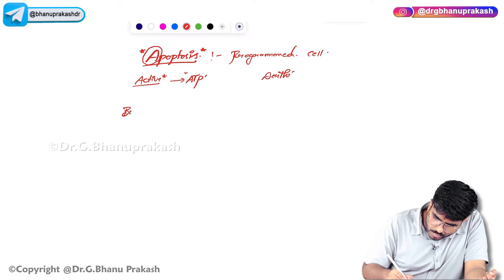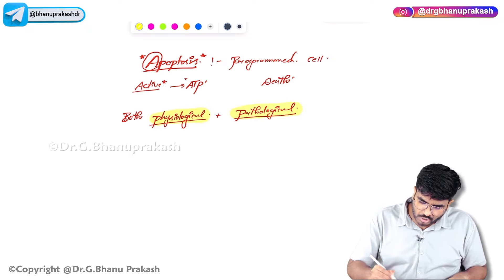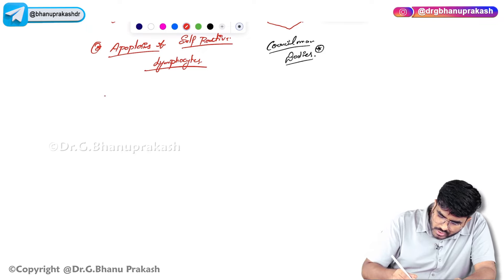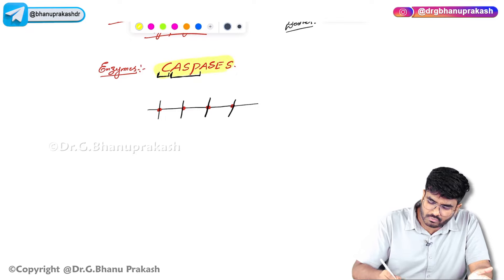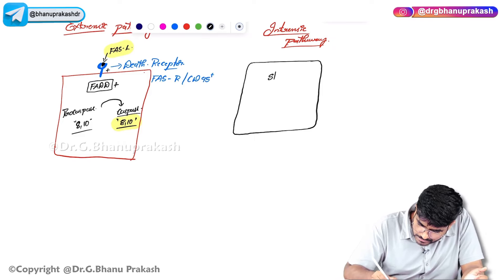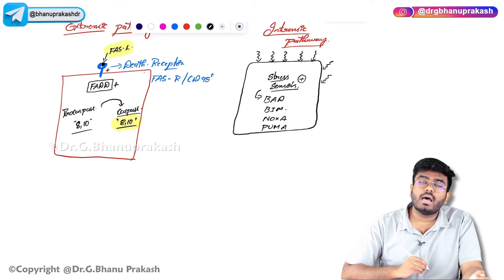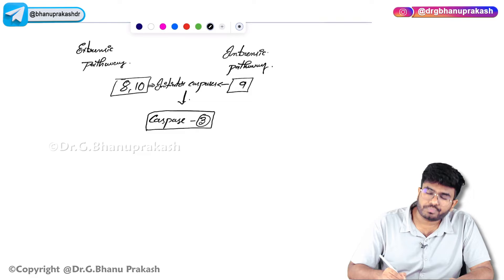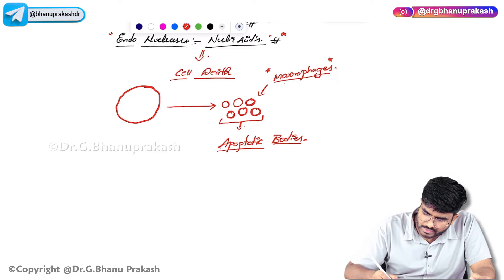3. Apoptosis: Extrinsic and Intrinsic Pathways : USMLE Step 1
Apoptosis: Extrinsic and Intrinsic Pathways

Apoptosis, often described as programmed cell death, is a crucial process in the body, ensuring cellular turnover, development, and homeostasis. It occurs via two main pathways: the Extrinsic and the Intrinsic pathways. The Extrinsic Pathway is triggered by external signals, where death receptors on the cell surface bind to specific ligands, leading to the activation of caspases that dismantle the cell. This pathway plays a pivotal role in the immune system's ability to destroy harmful cells. On the other hand, the Intrinsic Pathway, also known as the mitochondrial pathway, is initiated from within the cell in response to stress signals, such as DNA damage or oxidative stress. This pathway involves the release of cytochrome c from mitochondria, which then forms a complex with Apaf-1 and procaspase-9, ultimately activating the caspase cascade leading to cell death. Both pathways are essential for maintaining the balance between cell survival and death, with implications in disease processes, including cancer and neurodegeneration.

Extrinsic Pathway:
Triggered by external signals
Involves death receptors and specific ligands
Activates caspases for cell dismantling
Crucial for the immune system

Intrinsic Pathway:
Initiated by internal stress signals
Involves the release of cytochrome c from mitochondria
Activates caspase cascade
Essential for cellular response to damage